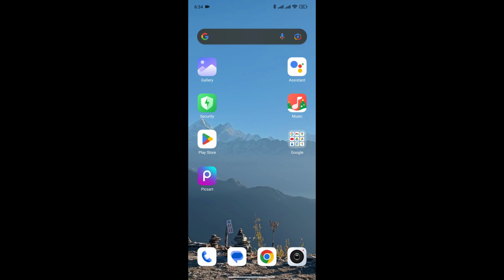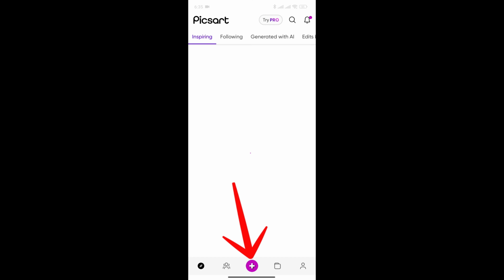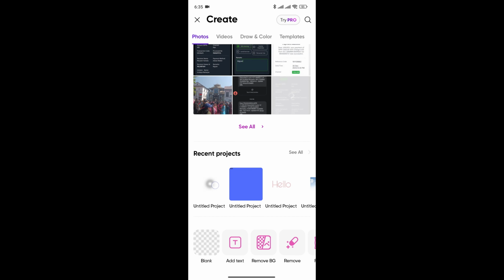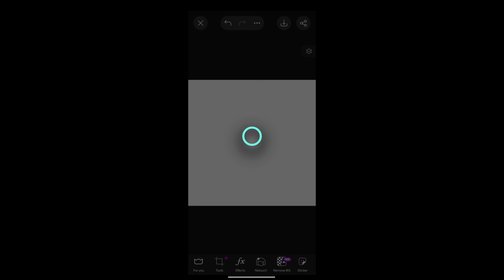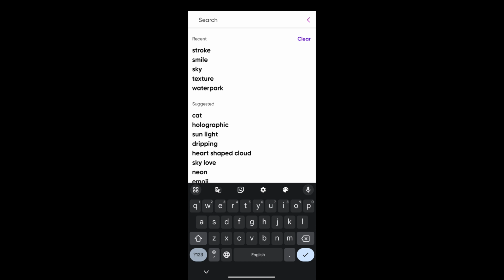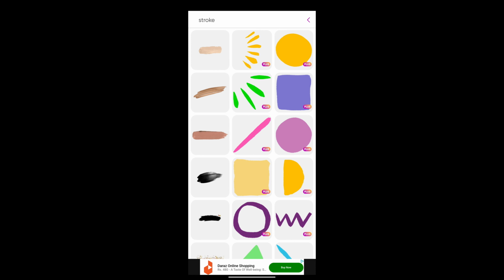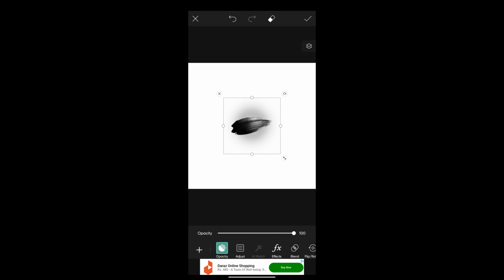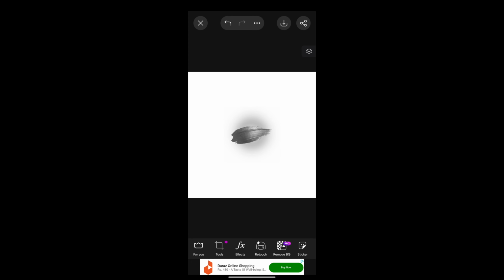How to Add Stroke in Picsart 2025?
Want to learn how to add stroke in PicsArt and make your edits stand out? In this tutorial, we’ll show you a simple step-by-step guide on how to outline text, images, and objects using the stroke effect in PicsArt. Whether you're looking to add a white outline, create a glowing border, or apply a bold stroke to text and stickers, this video covers everything you need to know! The PicsArt stroke tool allows you to enhance your photos and designs with professional-looking borders, making your edits more eye-catching. Perfect for beginners and advanced users, this tutorial ensures you master the PicsArt stroke effect effortlessly. Watch till the end to learn how to customize stroke thickness, change colors, and make your edits pop.